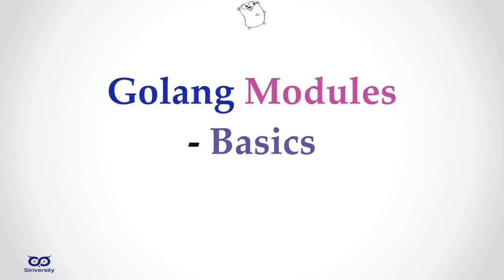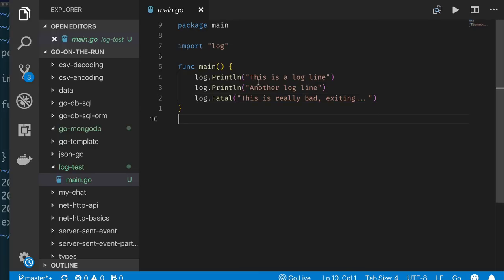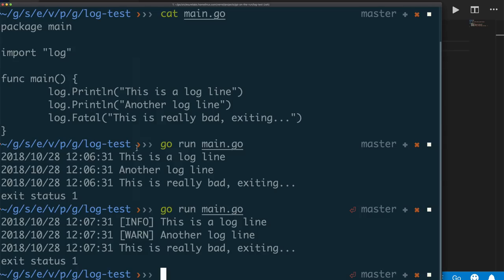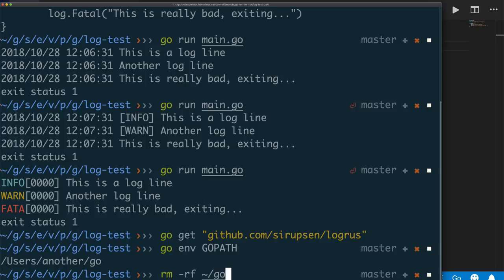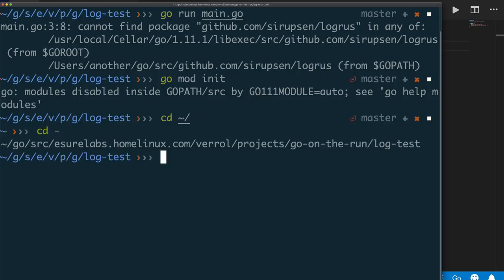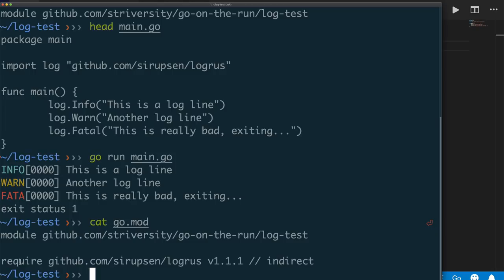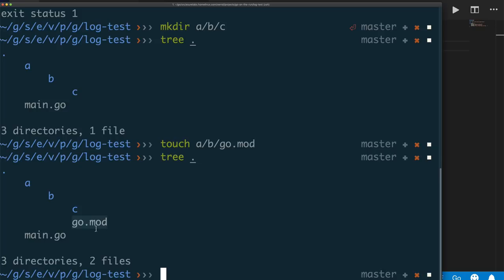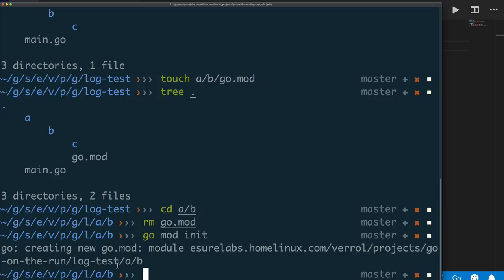ep16.1 - Switching to and using Go Modules - The Basics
Go Modules is one of the biggest features in Go version 1.11. But what is it and why should you start using Go Modules today?

Episode: 16.1

Let's take a look on how to get started quickly.